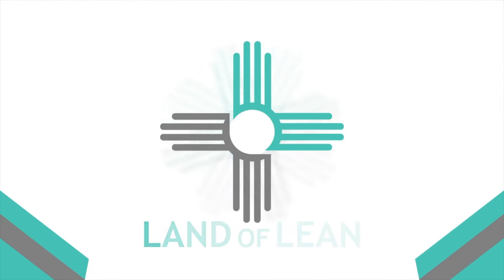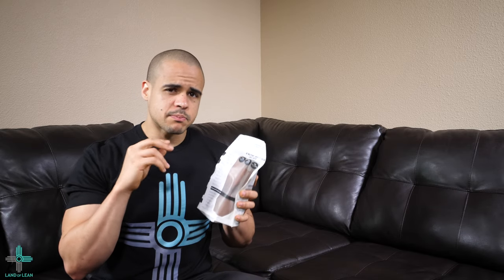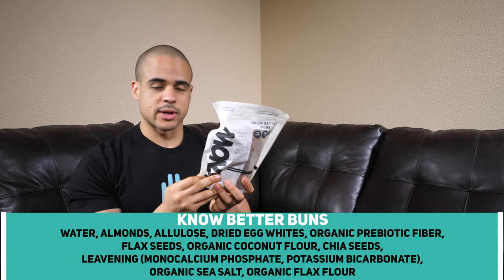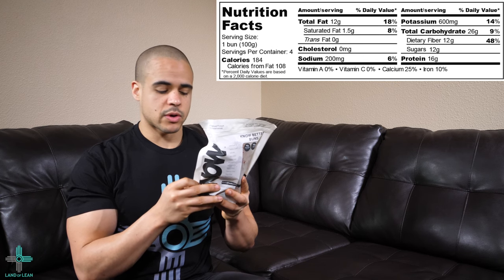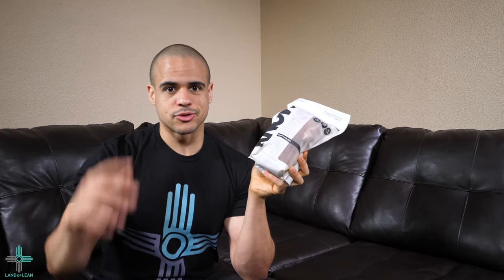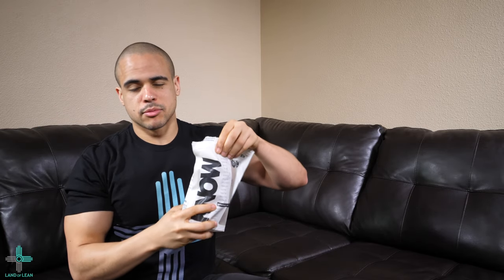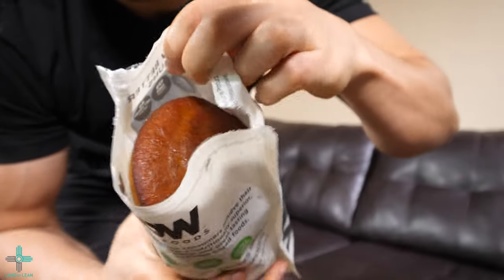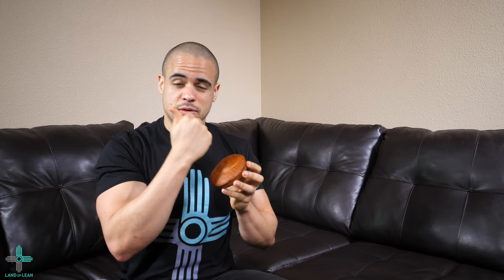KNOW Foods Buns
Today, we're reviewing KNOW Foods Buns. I'm not really big on eating bread, but when I saw KNOW Food came out with these buns I wanted to give them a shot. It would be a nice addition to my food especially when I make ground beef. I'm excited to give these KNOW Foods Buns a shot!

Land of Lean Foam Rollers

Much Love! 💪🏽